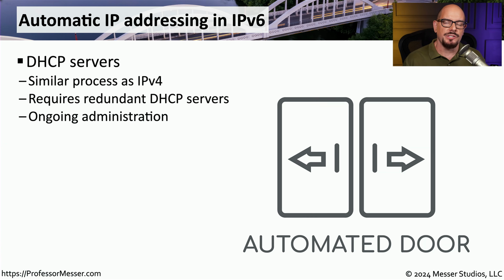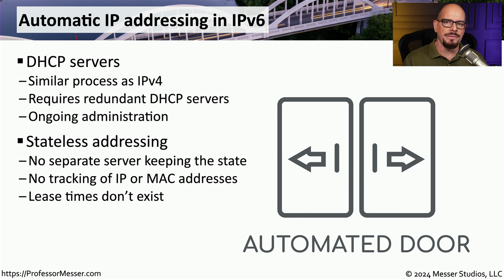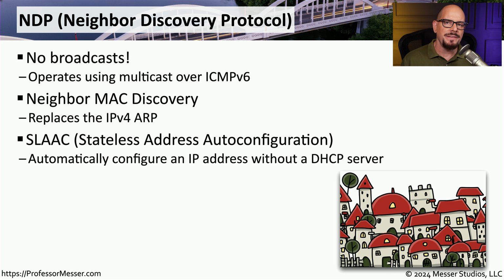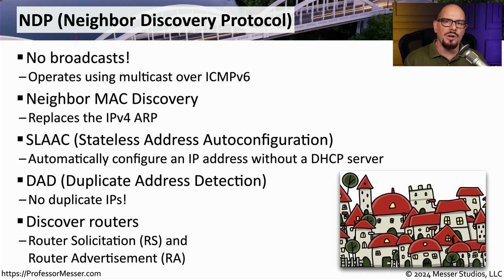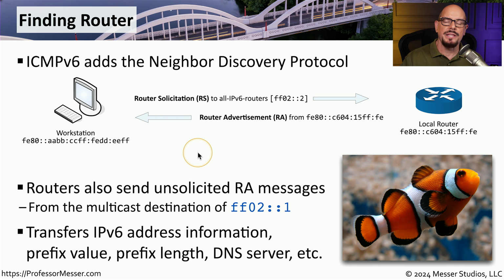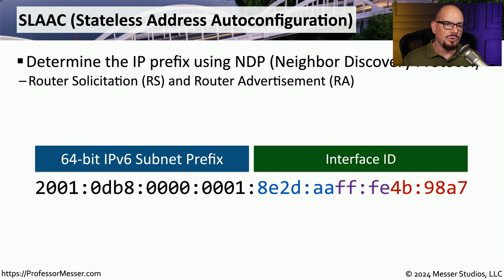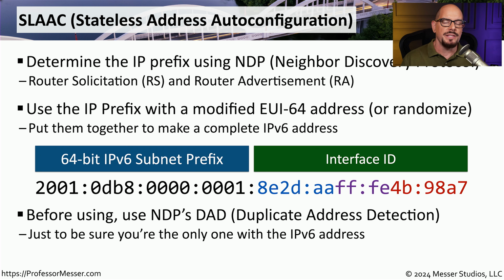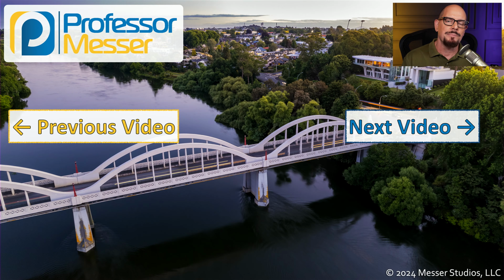IPv6 and SLAAC - CompTIA Network+ N10-009 - 3.4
Automatic addressing is part of the IPv6 standard. In this video, you'll learn about SLAAC, Network Discovery Protocol (NDP), and automatic addressing of IPv6 devices.